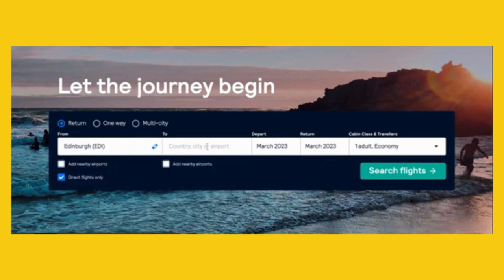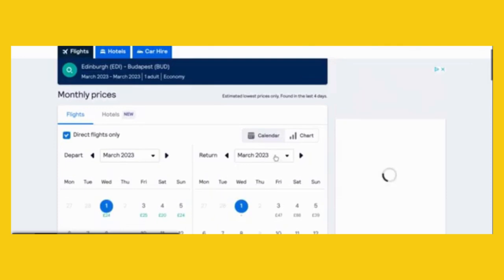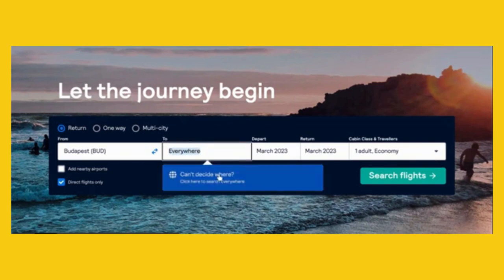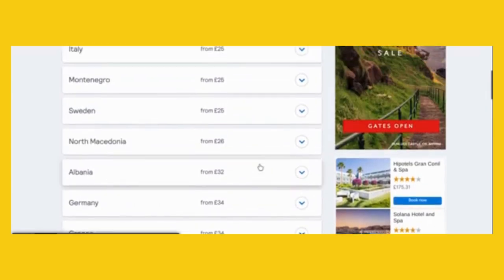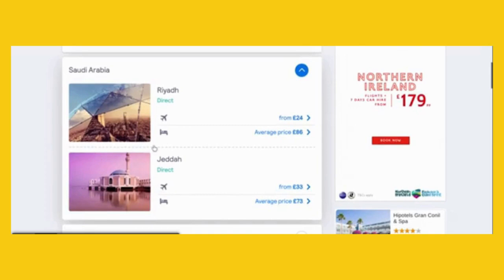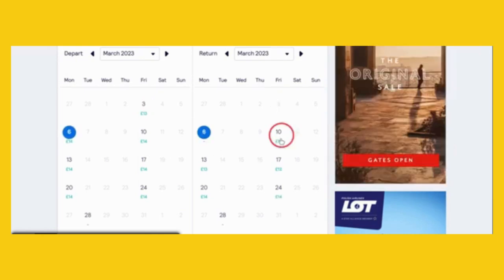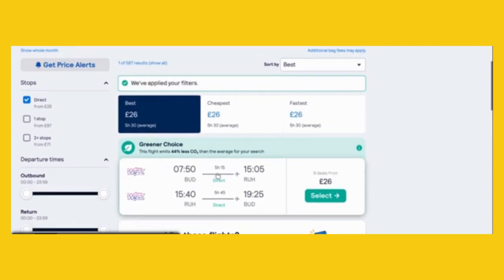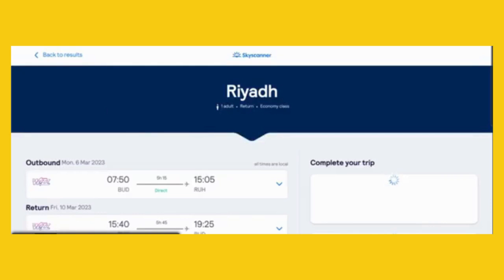✈ How to Do a Reverse Flight Search To Find Cheap Flights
This is a great flight hack for finding cheap flights to a destination you would like to visit. It's a great way to put together trips with 2 or more stops as well.

02:12 - Hipotels Gran Conil & Spa
02:14 - Solana Hotel and Spa
02:16 - Real Bellavista Hotel & Spa
02:17 - Benalmadena Palace

Check out this video for a step-by-step guide to show you what a reverse flight search actually looks like

I only link or promote products and services I use, or that I feel are genuinely useful to travellers

Activities on Get Your Guide

Why Am I The Professional Traveller?
🚍 + 37 years working as a Coach Holiday Tour Manager
✈ +10,500 people taken on holidays all over the world
🗺 Worked in over 40 countries - many multiple times

The Professional Traveller
Expert Help to Travel More and Spend Less

Quick Links To My Website Pages
About Melanie
This includes my experience, qualifications and background

Travel Inspiration - Trip Reports and Reviews To Help You Plan Your Trip